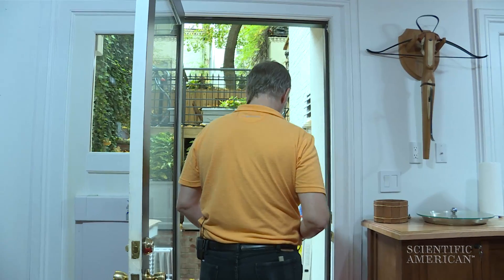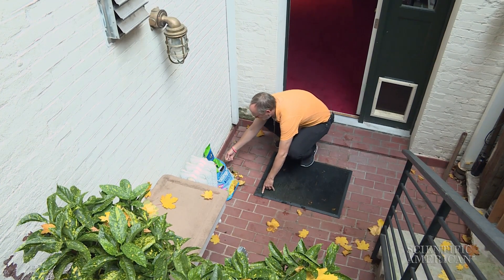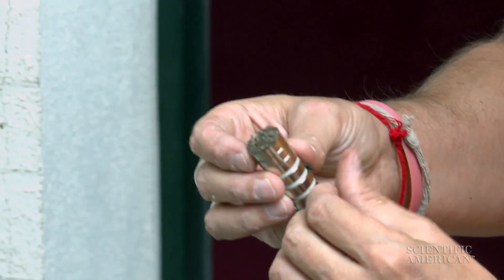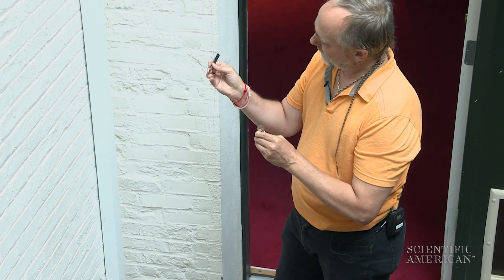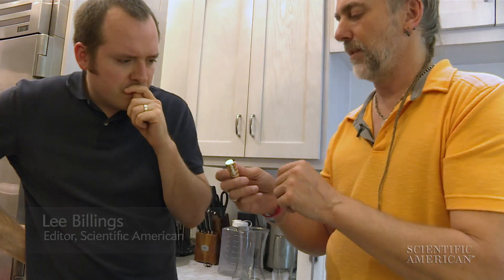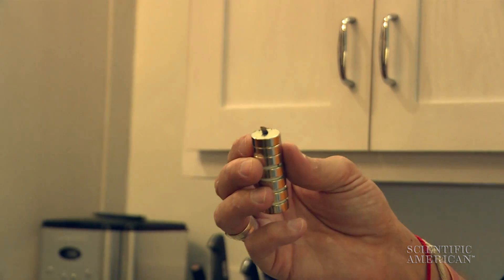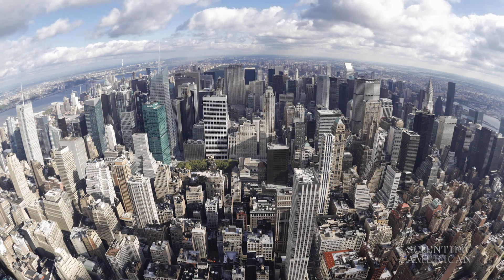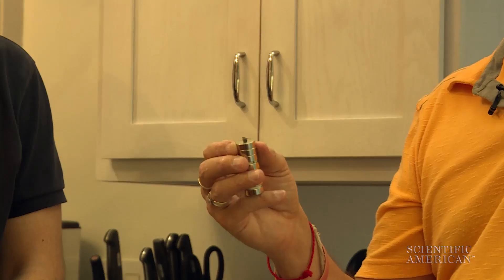How to Find a Meteorite in Your Own Backyard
The Earth is peppered by meteorites all the time. This is how you can find one on your own.